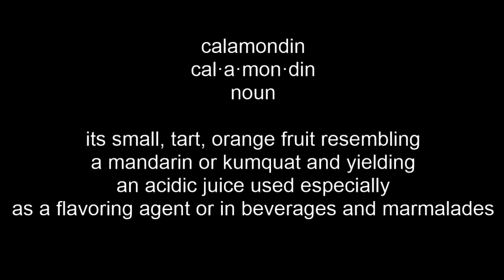Word of the day 11-22-2020